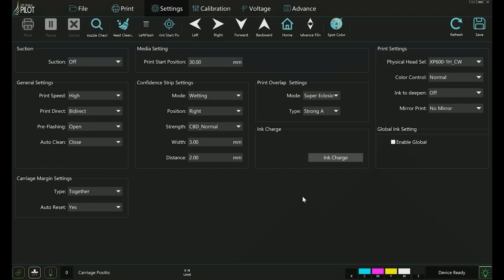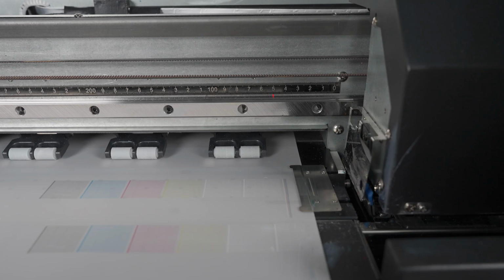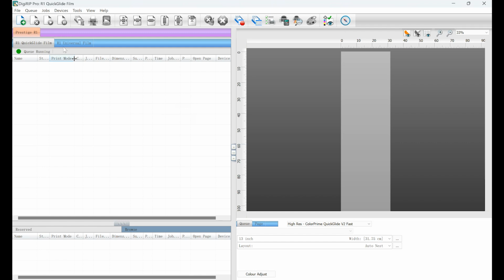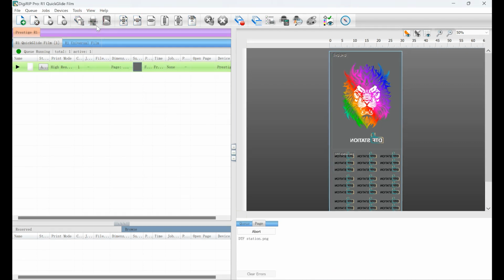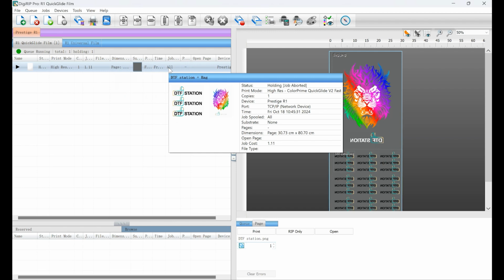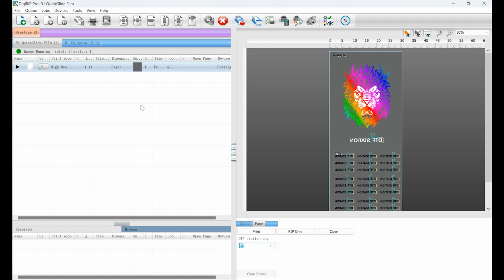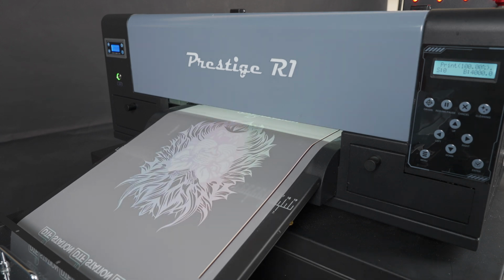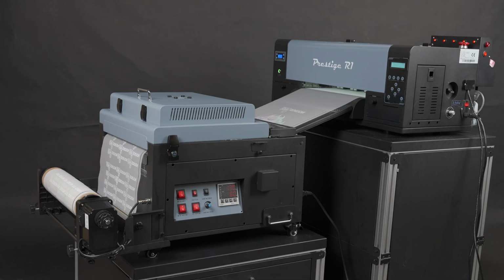DTF T-Shirt Printing Walkthrough! Prestige R1 and Miro 13 Operation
In this video, we will guide you on how to operate the Prestige R1 DTF Printer with Miro 13 Max, perform end-of-the-day maintenance on the Miro 13 MAX, and demonstrate how to press the transfer onto a garment.

Chapters:
0:21 Pilot Software: Preparing the Printer
1:47 Miro 13 MAX: Preparing the Shaker to the printer
3:39 Digirip: Sending Jobs
4:59 Troubleshooting: Check Error on Digirp and Pilot Software
5:54 Printing: Prestige R1 and Miro 13 Operation
10:08 Finishing the process: Advancing Film Out
11:43 Performing Daily Maintenance on Miro 13 Max Powder Shaker Oven
16:28 Transferring: Pressing Finished Prints to a Garment

For purchase of any of our products click the link below to find a dealer closest to you

“Providing DTF solutions for printing businesses.
With printers, equipment, and supplies for all your DTF needs, we provide all the pieces to build your complete business.”